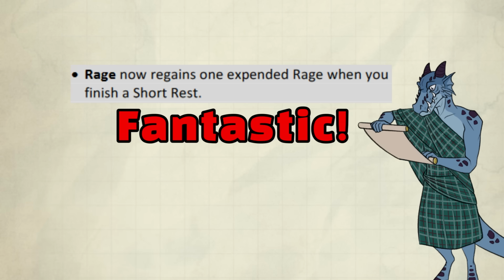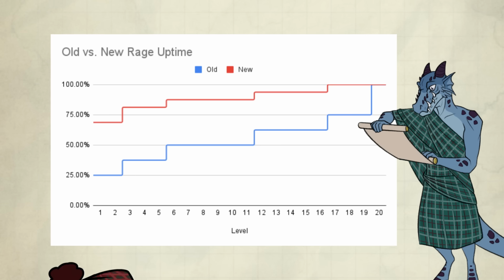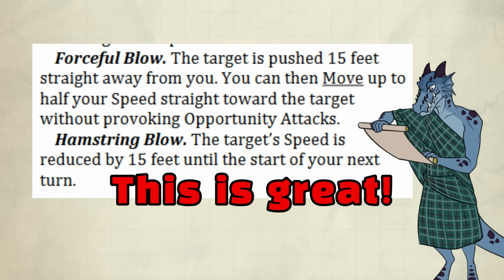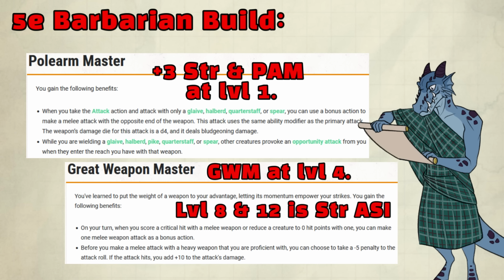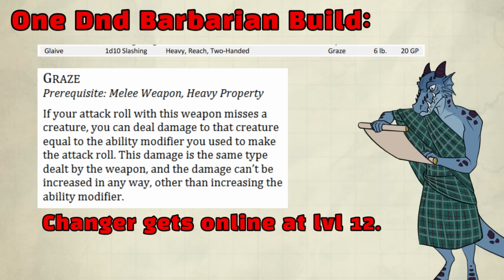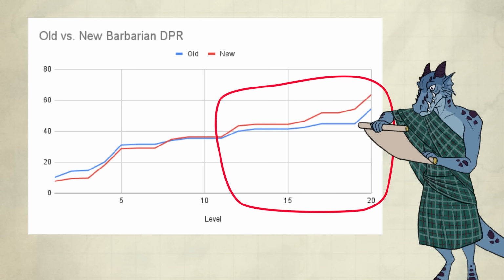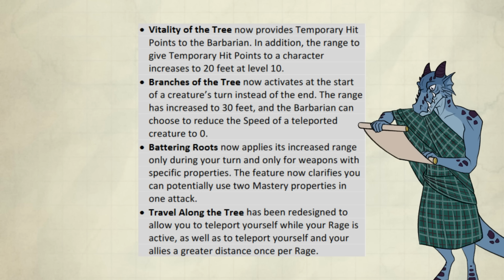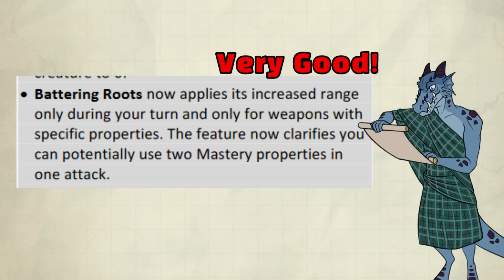Barbarian is getting fun in One D&D? - Player’s Handbook Playtest 8